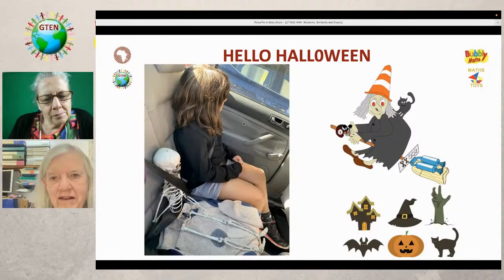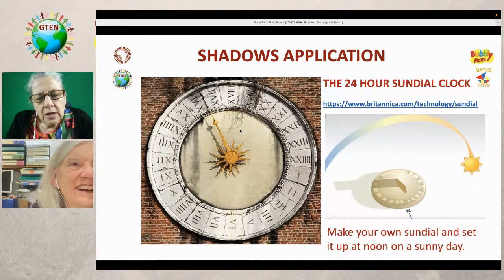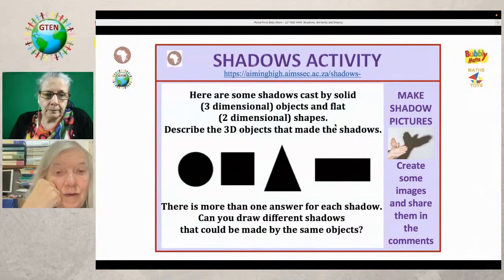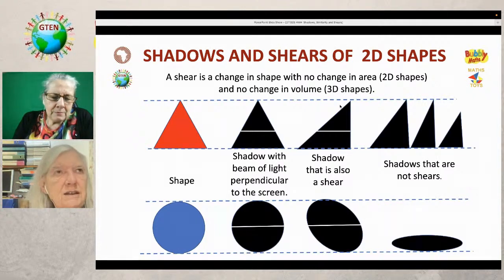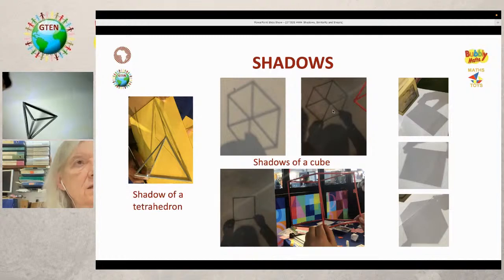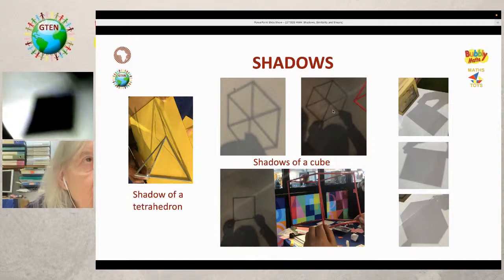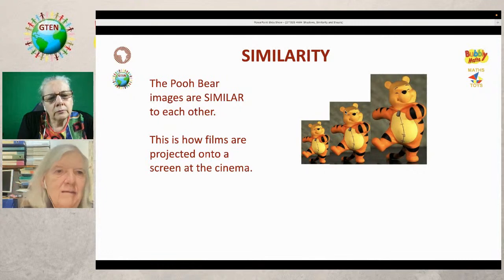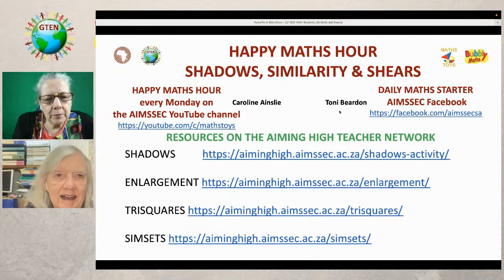Happy Maths Hour Shadow, Similarity & Shears, Reflections, Symmetry, geometry.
Today's activity is about Shadows, Similarity & Shears and covers Reflections, Symmetry & Translations in geometry. The activities will help develop a better understanding of shapes and develop visualisation skills.

Obtain follow up activity packs:
SHADOWS

This activity helps learners to make connections between abstract ideas about shapes and concrete objects that they can handle and look at from different directions. The activity builds on the learners’ own experience of actually handling objects and experimenting. Young children need a lot of experiences of working with concrete materials for their brains to develop powers of visualization and abstract thinking.

Learning objectives:
In doing this activity students will have an opportunity to:
• learn the properties of 3D solids through handling the solids and discussing their properties;
• learn the properties of Platonic polyhedra by making models and experimenting with making shadows;
• learn about transformations, similarity and scale factors by making shadows.

Generic competences:
• develop visualization and skill to interpret or create images to represent concepts;
• apply their knowledge to drawing accurate scale drawings;
• apply their knowledge to interpreting scale drawings, maps, building plans etc.